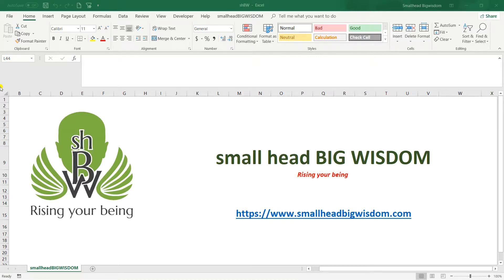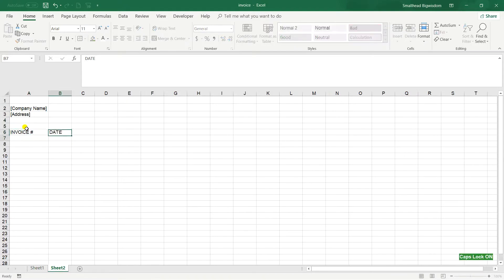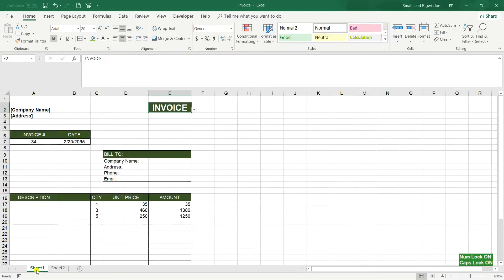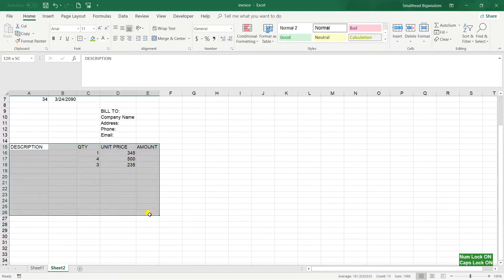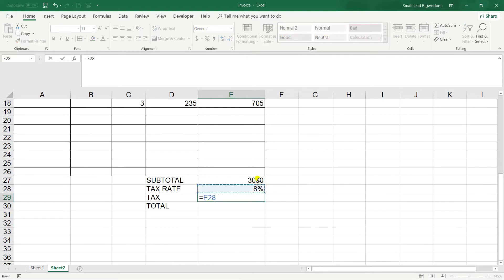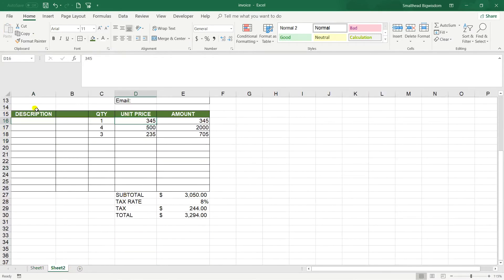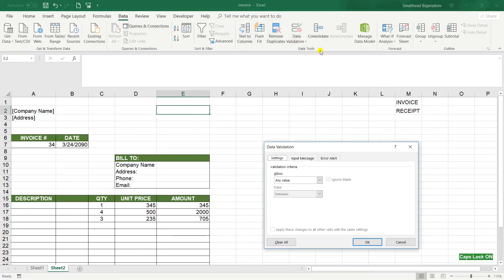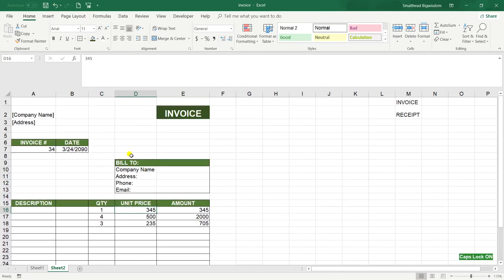13. Invoice with a drop-down list in Ms-Excel by shBW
In this video, we are going to learn, with a practical exercise, how create an invoice with a dropdown list and formatting in Microsoft Excel:

• Entering content
• Creating a dropdown list
• Calculation
• Formatting